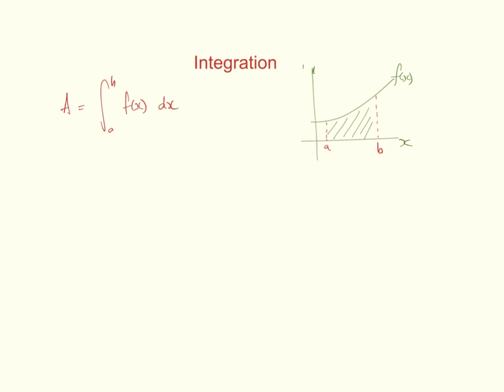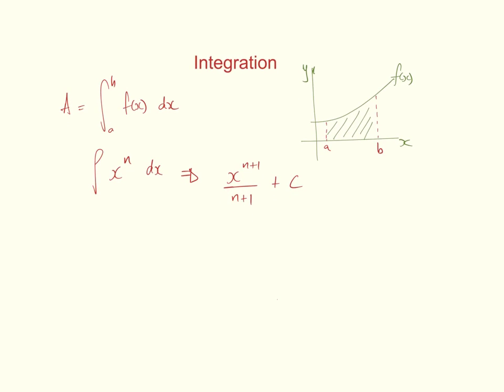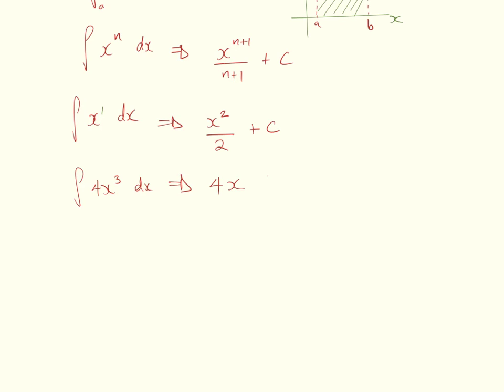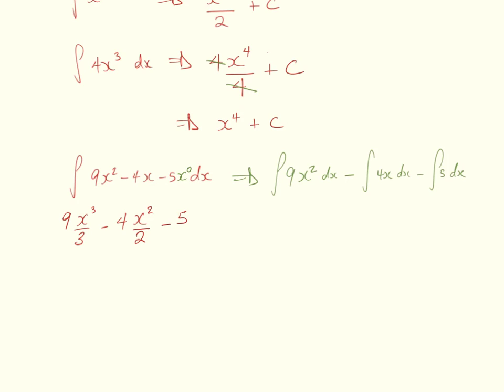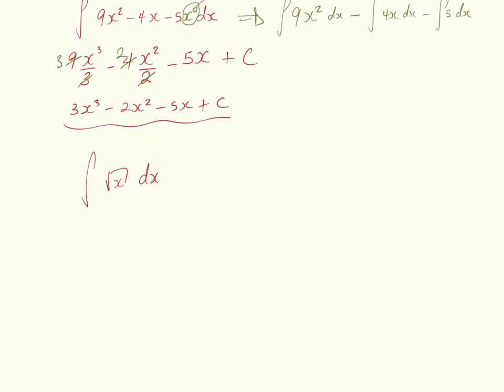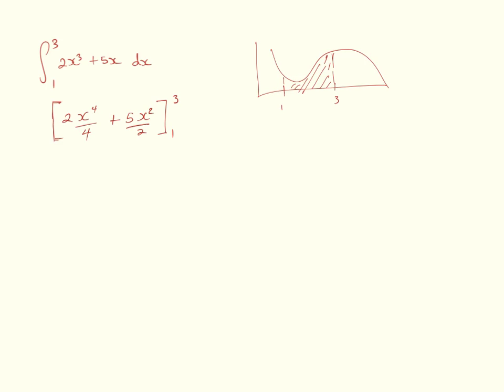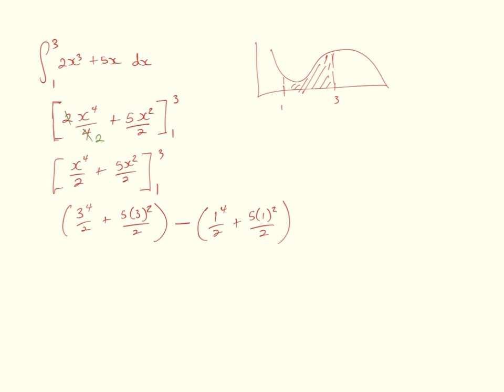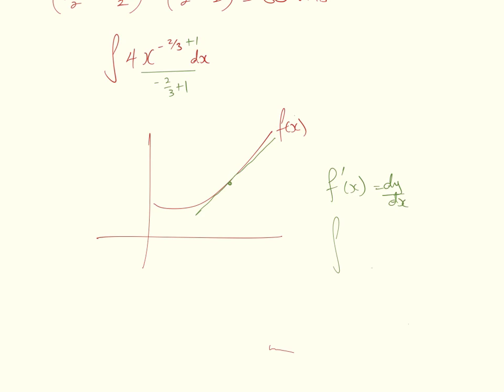Integration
A quick video on simple integration of simple functions.